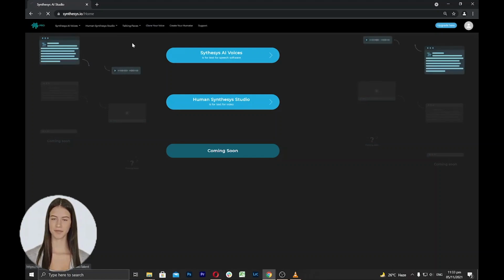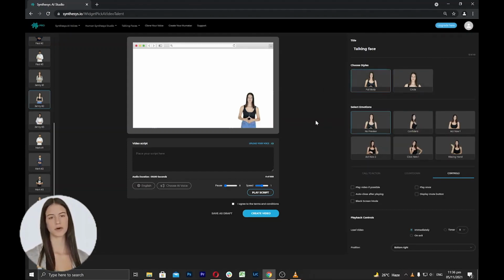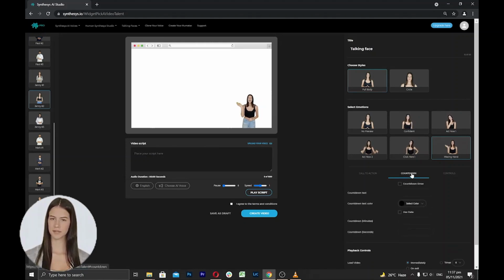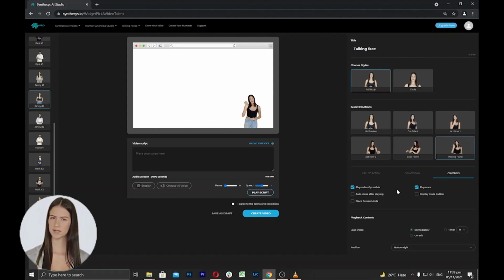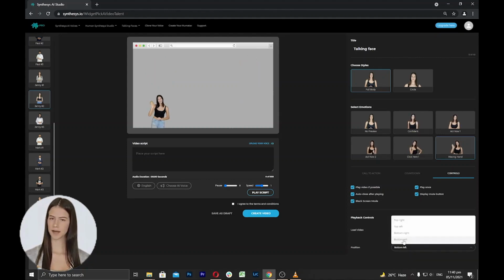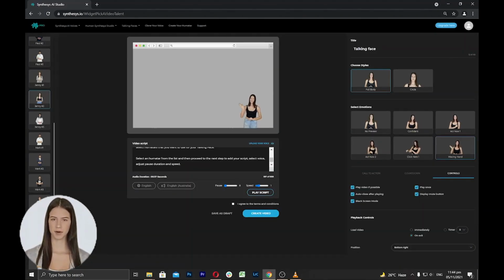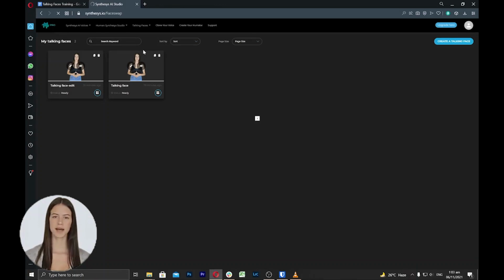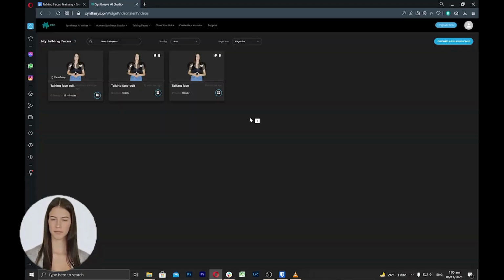TalkingFaces Review, Bonuses, Demo: What Are TalkingFaces With Refacing Technology? Find Out Now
Get TalkingFaces with My EXCLUSIVE Bonuses

8 Exclusive Bonuses:
Bonus #1: ShortTracz - Your Custom Domain Link Shortener
Bonus #2: High Paying Clients Acquistion Cheatsheet
Bonus #3: 150+ Free Online Marketing Tools
Bonus #4: Personal Branding Secrets In 2023
Bonus #5: 400+ Power Words To Transform Your Marketing Strategy Today
Bonus #6: Influencer Scripts - How To Reach Out To Influencers So They Can't Say No
Bonus #7: ImageEditor
Bonus #8: Facebook Ads Video Training Course

TalkingFaces:
Use Refacing A.I. Technology To Customize How Real Human Spokespeople Look, Interact & Engage With Your Website Visitors!
• New Ai “Re-Facing” Technology
• One Click Creates A New “Talkingface”
• Super-Fast & Easy To Use Interface (Point & Click)
• Create Unlimited Talkingfaces For One Low Price
• Apply Any Language With Perfect Lip Synching
• Includes Synthesys Voice Technology (Real Human Voices)
• Overlay Talkingfaces On Most Any Websites
• Engage Via Email Opt-Ins, Buttons, Timers & More
• Boost Clicks, Leads, & Sales Conversions
• Unlimited Hosting For Your “Talkingfaces”
• Zero Technical Skills Needed
• Commercial License Is Included!
The First Video Spokesperson App Of Its Kind, Where You Can Customize A Real Human Face, Style, Interactions And More To Your Liking - And Overlay It On Most Any Website To Create Engaging Welcome Videos, High-Converting Call-To-Action Videos, Captivating Instructional Videos, And Much More.